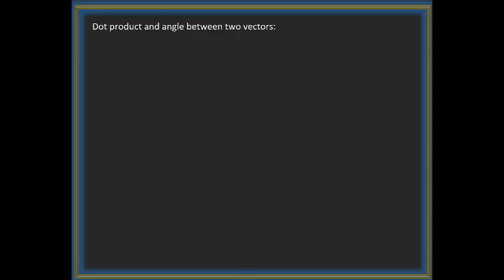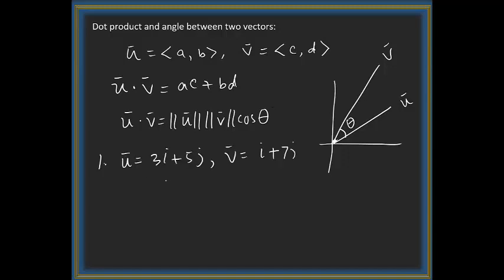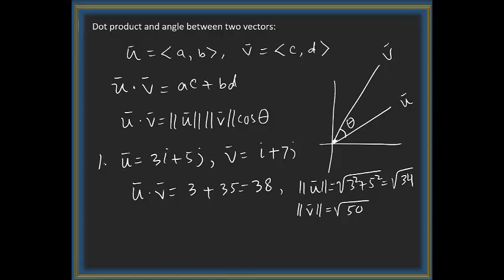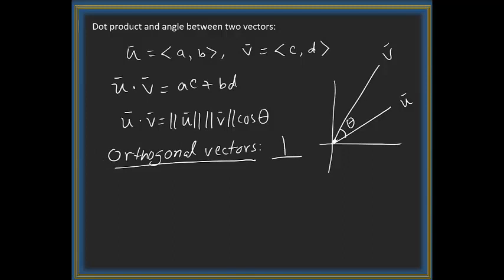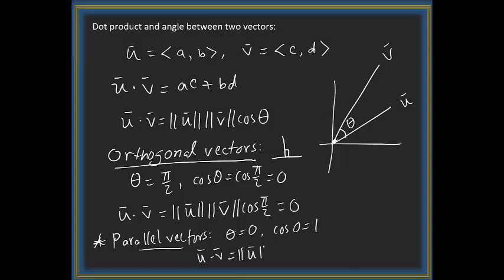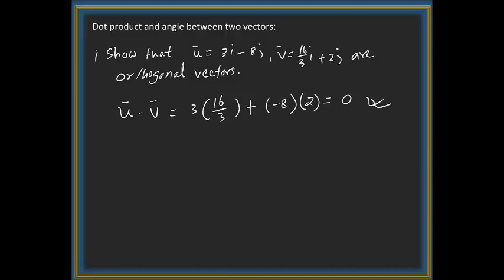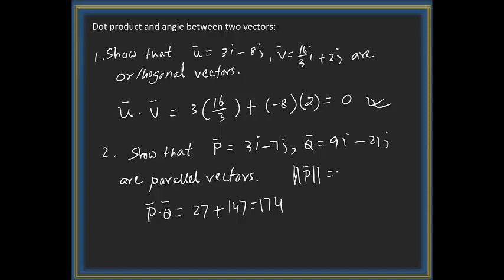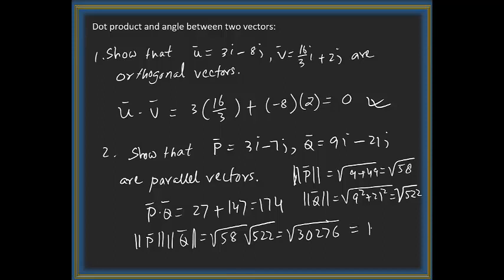FPCVector3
In this video, you will learn more about basic vectors with examples.